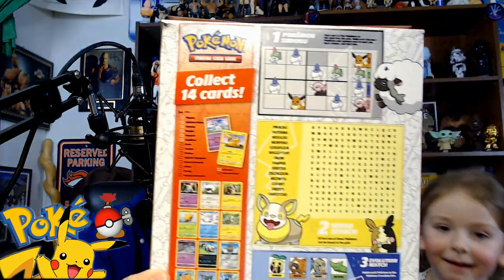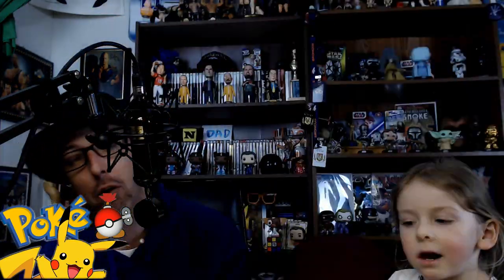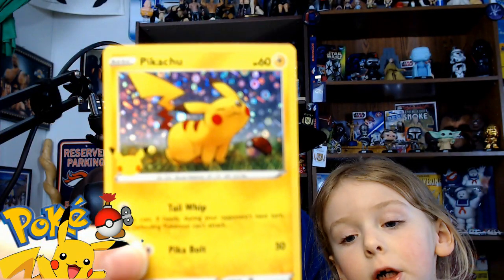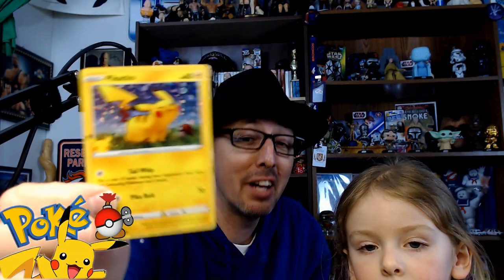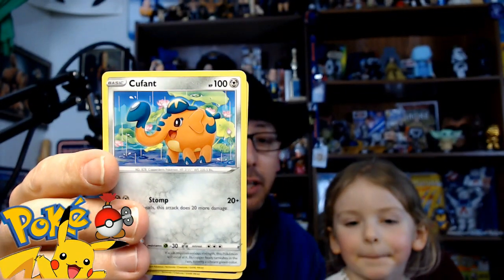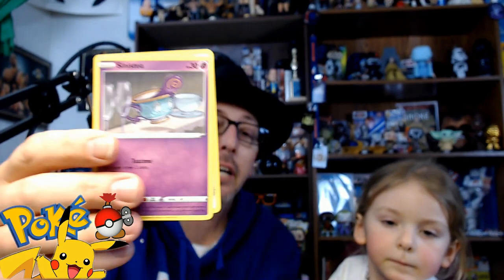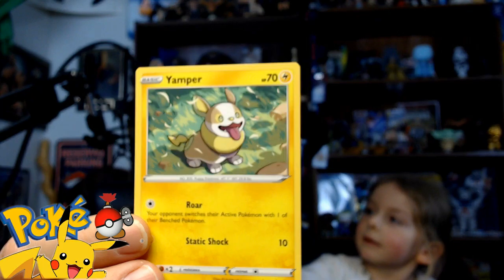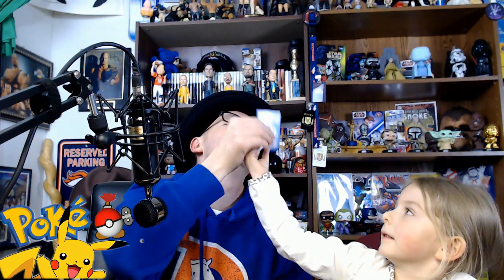Cereal Box Pokemon Card pack opening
Guess whos back again! Ava and Darth Couch open up some Pokemon Cards that were obtained through some boxes of cereal!